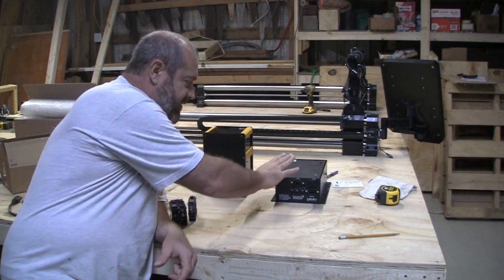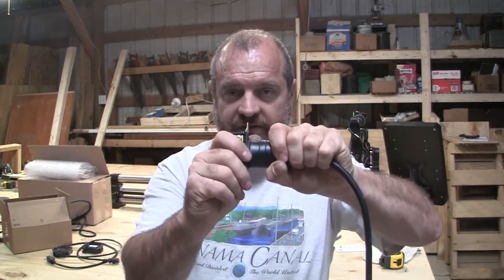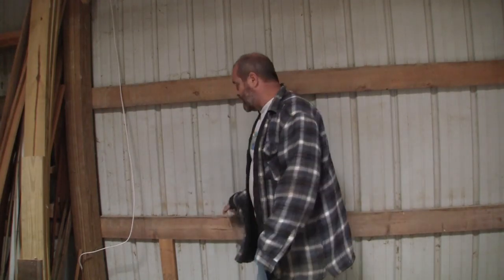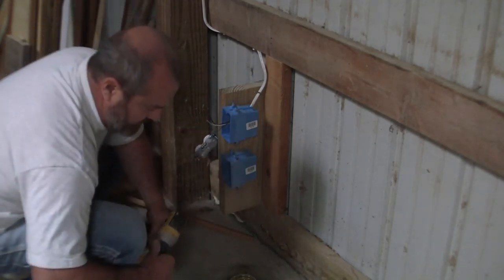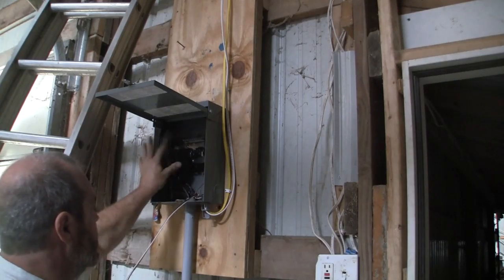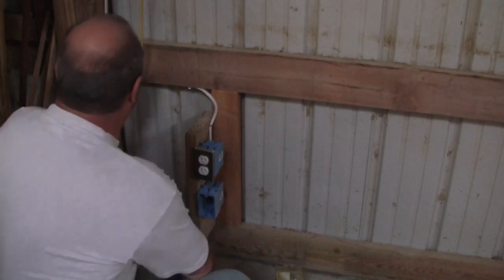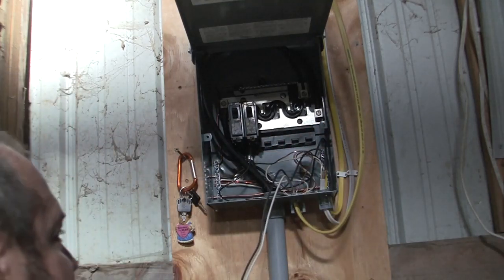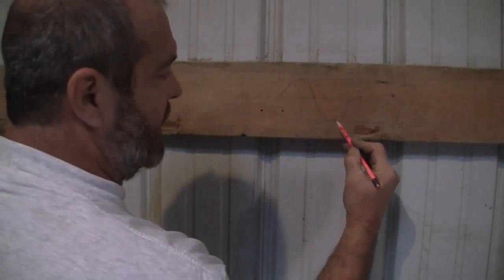Onefinity Elite Foreman - Part 3 Running Electric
Hooking up the Electric needed in my barn for my new Elite Foreman. This will be a 15 amp circuit and a 220v 20 amp 2 pole circuit for my spindle.

Chapters
00:00 Intro
00:30 Component Explaination
01:56 Electric Requirements
06:23 220 plug L6-20-P with socket needed  L6-20-R
08:36 Running Wire
09:05 Outlet Placement and Table Height
15:20 120V Outlet install
23:08 20 Amp Breaker Install
30:44 120V Testing Breaker
31:20 120V Testing Outlet
33:39 220V Outlet install
38:45 220V Breaker Install
43:35 220v Testing Breaker
45:20 220v Testing Outlet
26:01 120v vs 220v
48:55 Done

This took about 1 hours to complete